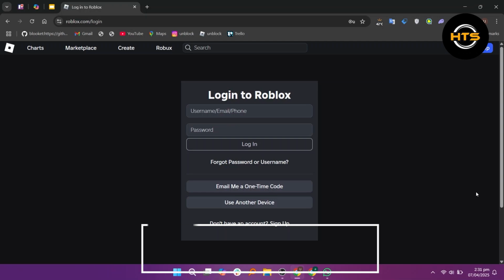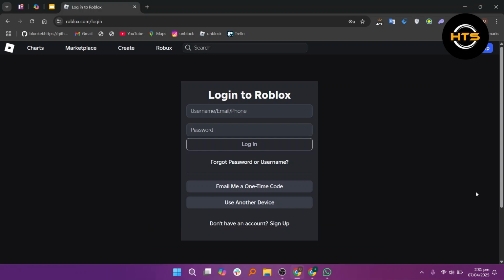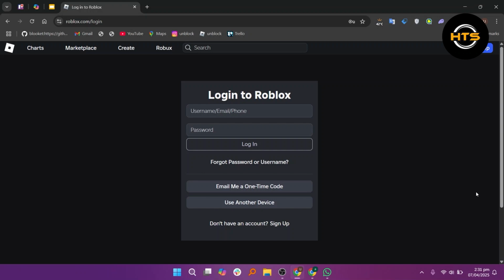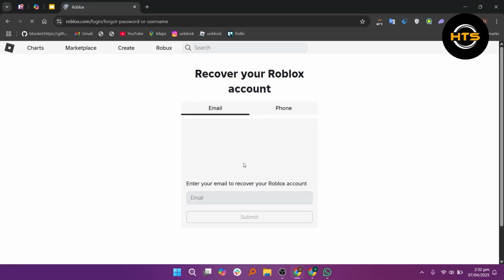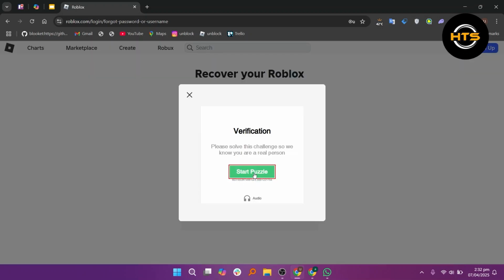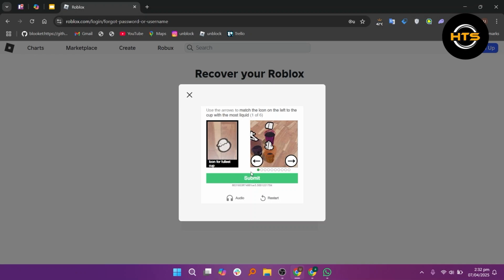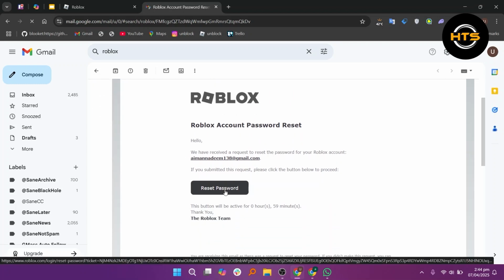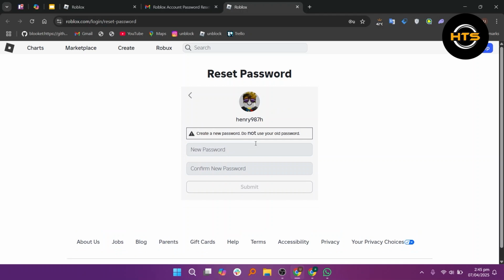How To Change Roblox Password If Forgotten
Hey everyone! Welcome to this how to change password in Roblox if you forgot PC video tutorial.

If you want to know how to reset Roblox password if you forgot it, how to change your Roblox password if you forgot your current one and how to reset password on Roblox, this video is for you.

In this video, we will show you how to change password in Roblox if you forgot in computer and how to reset forgotten password in Roblox.

The steps on how to change Roblox password if you forgot your password, how to change Roblox password if you Forgot PC and how to reset Roblox password in PC is easy.

After watching this video, you will find out how to change password in Roblox if you forgot and how to update Roblox password.